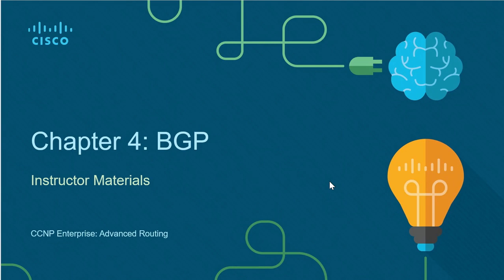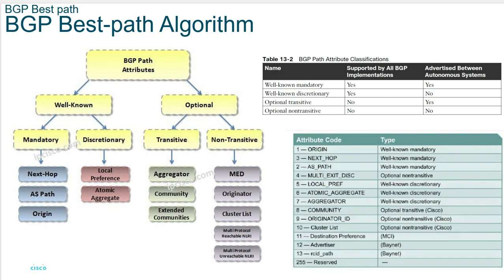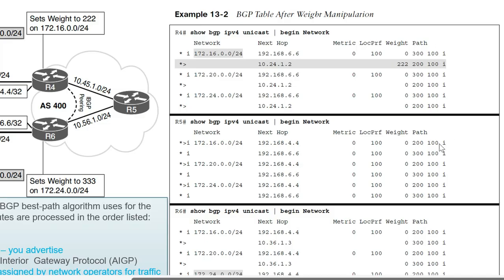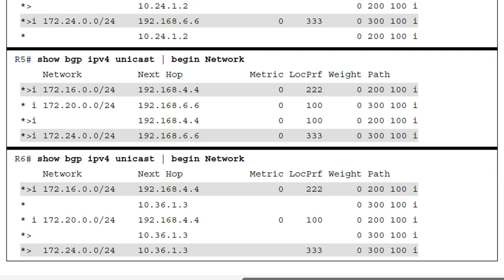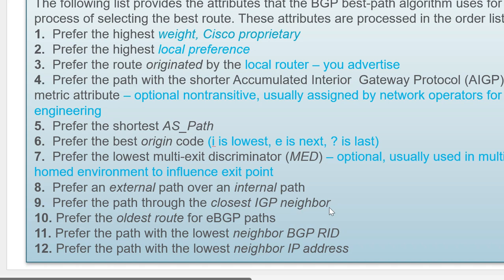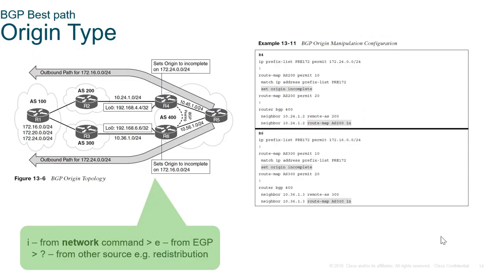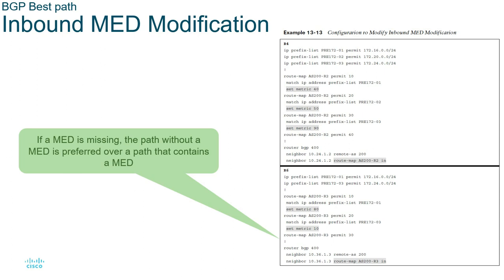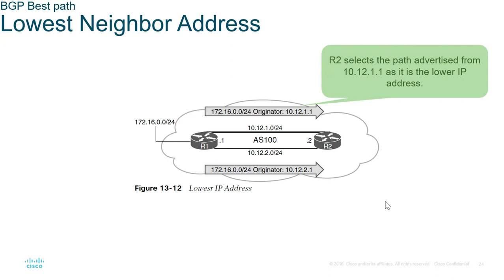ITT651 - BGP ATTRIBUTE LIST